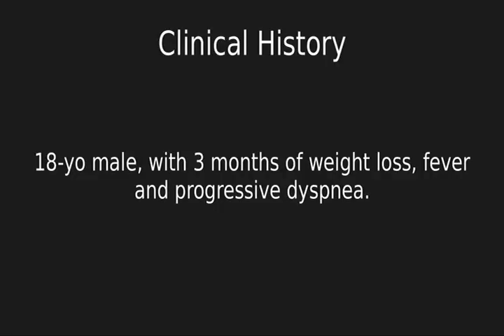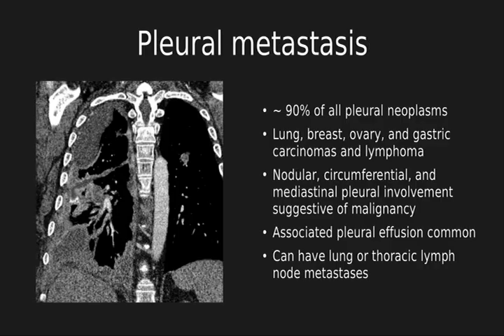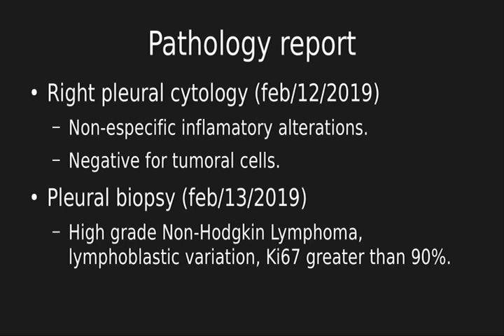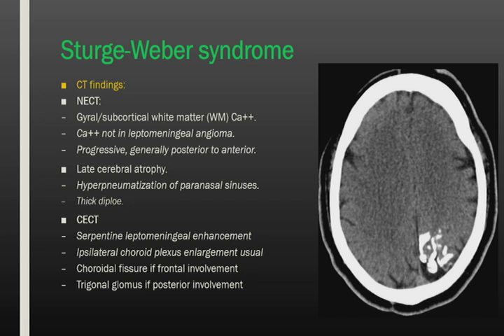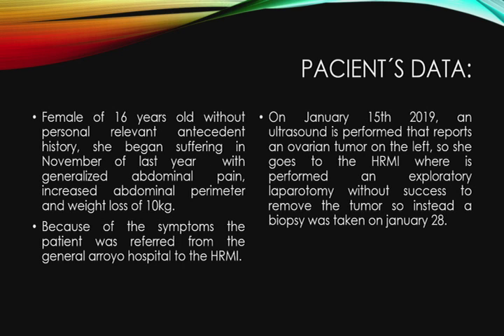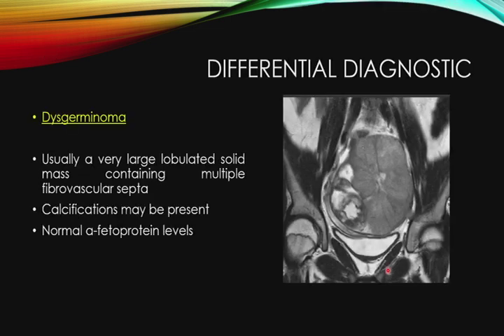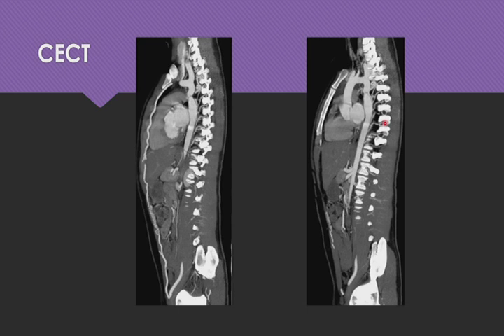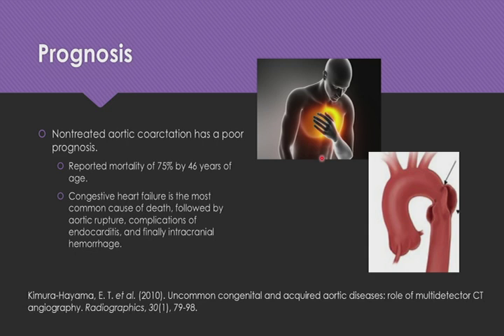Case reviews 3rd year residents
Centro Universitario de Imagen diagnóstica  UANL.